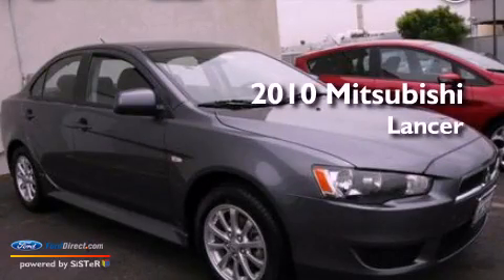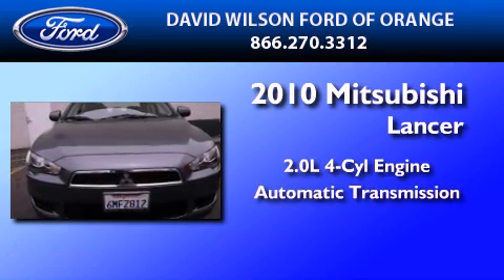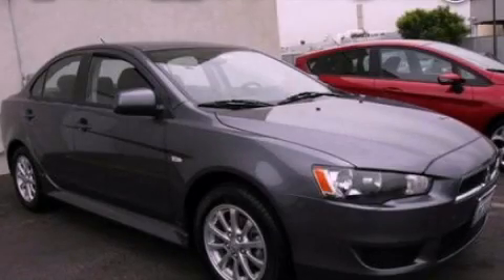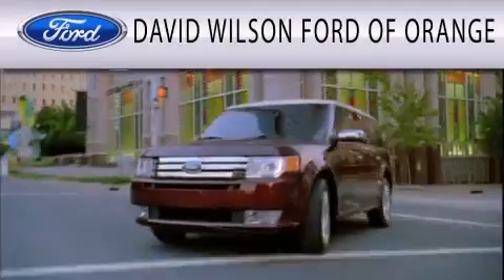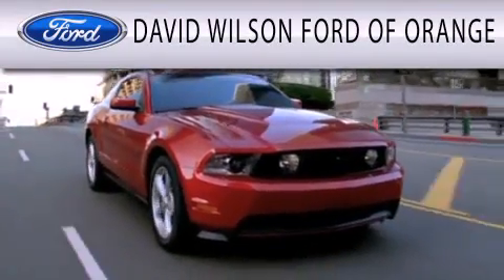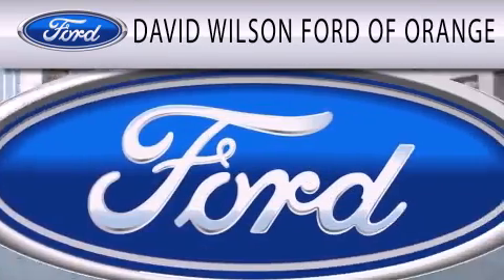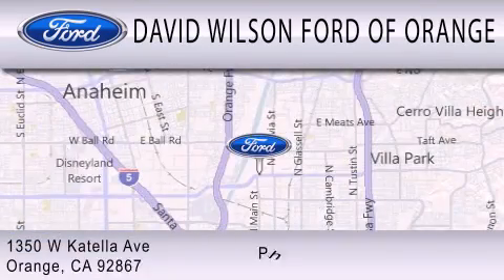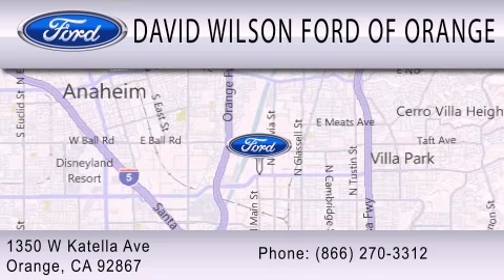2010 MITSUBISHI LANCER Orange CA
Year : 2010
 Make : MITSUBISHI
 Model : LANCER
 Engine : 2.0L I4 16V MPFI DOHC
 Trans . : AUTOMATIC CVT
 Exterior : GRAPHITE GRAY PEARL
 Miles : 37,148

 Stock : 00765576

 1350 W. Katella